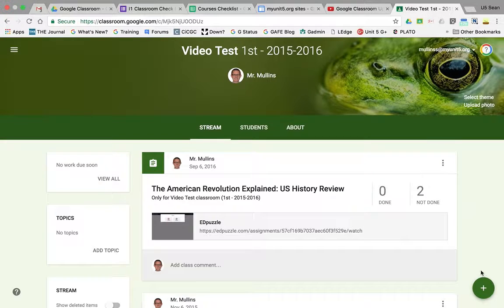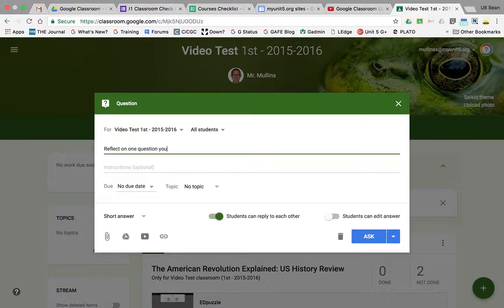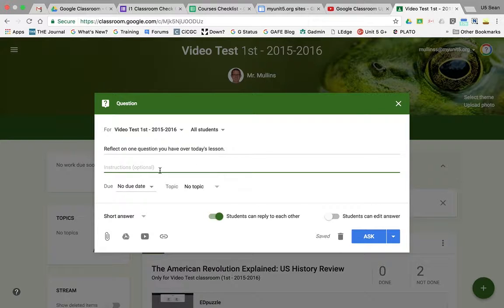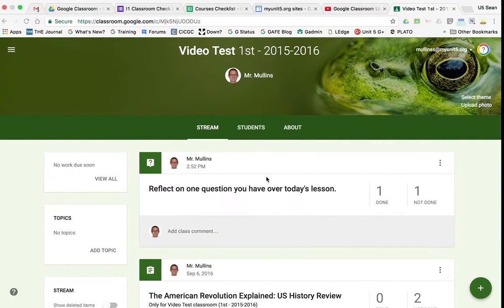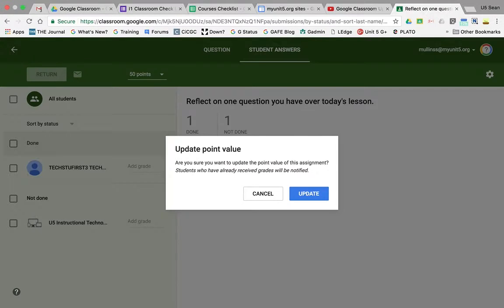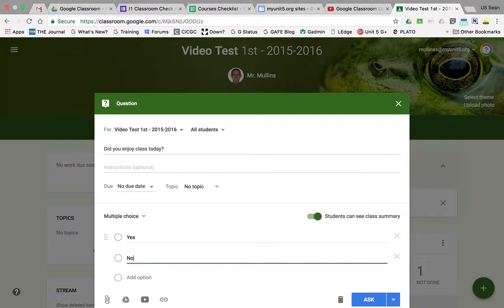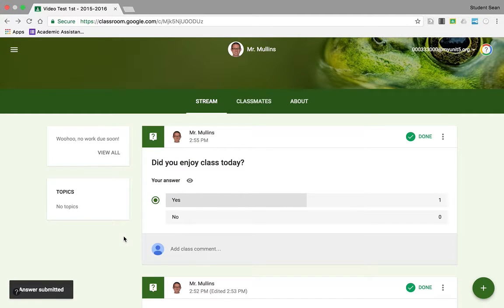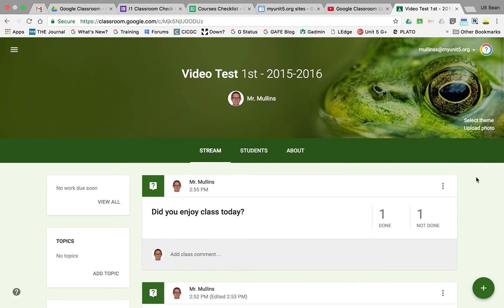Questions in Classroom